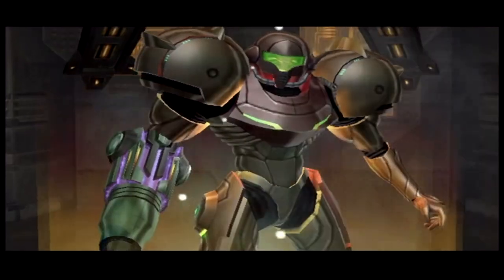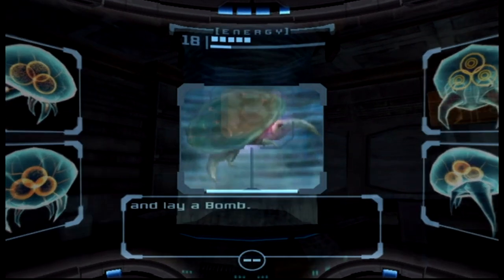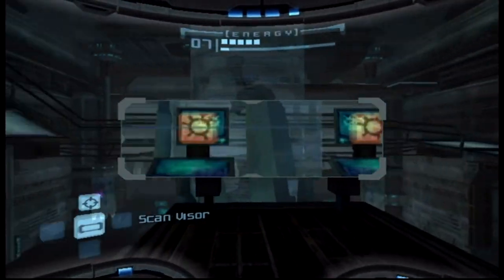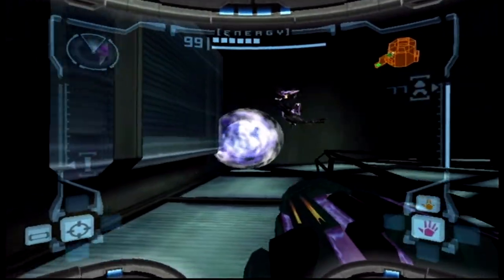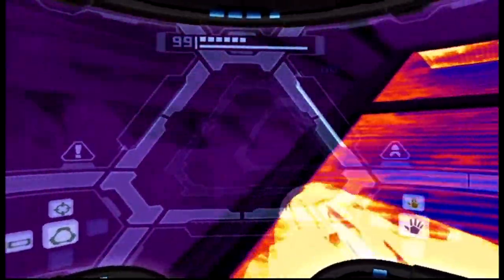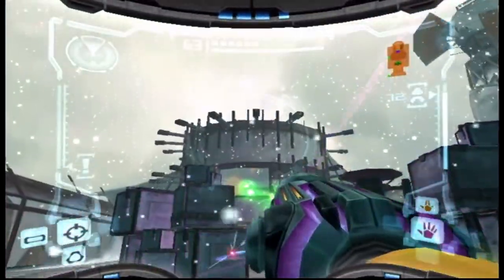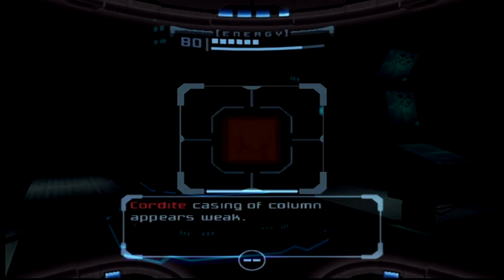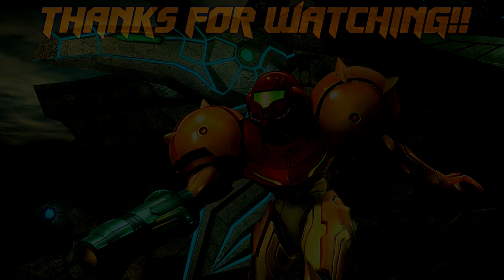METROID PRIME w/ UDJ & TheNSCL - Episode 7 - The Foolhardy Pirate Scheme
Oh, the pirates are making Metroids again. And they're exposing them to deadly, sentient super fungus. What could go wrong, aside from everything?